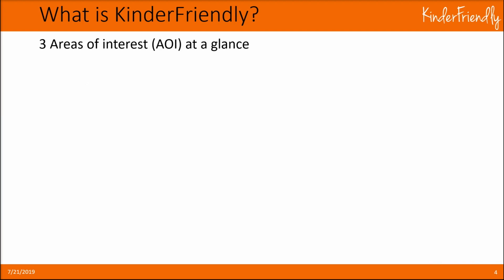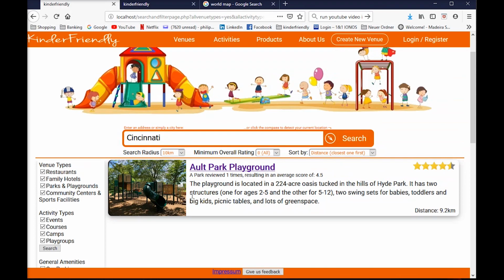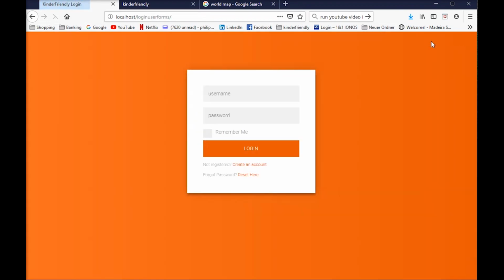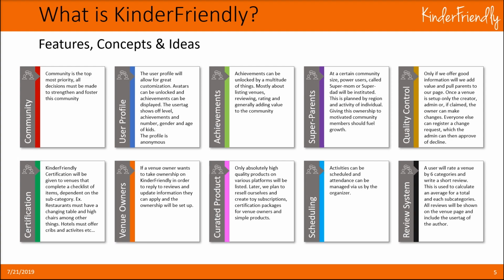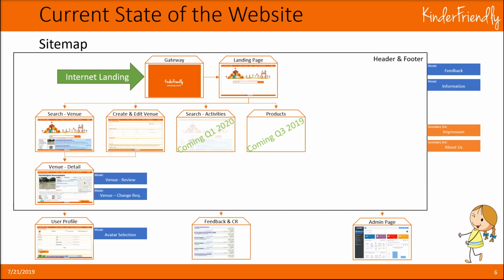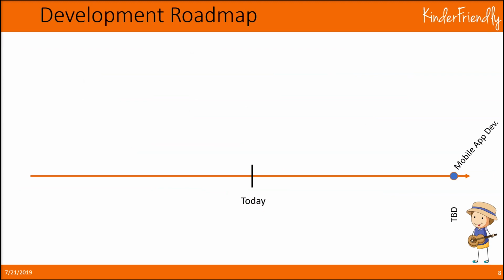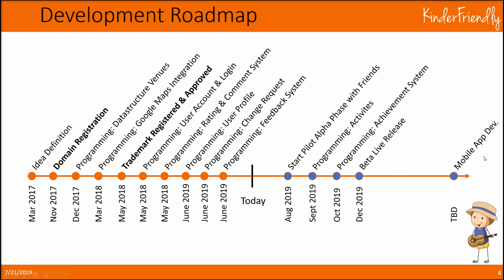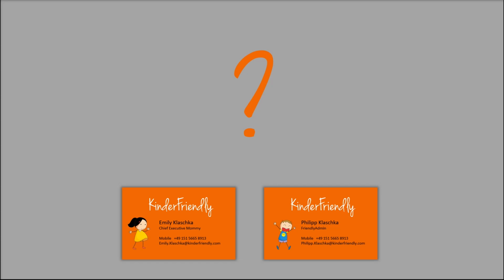Family & Friends closed alpha release